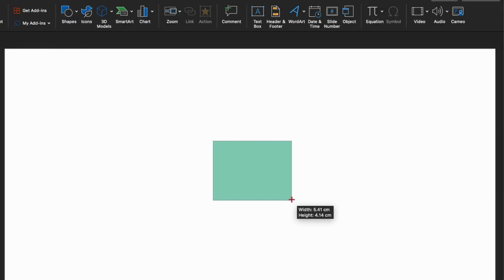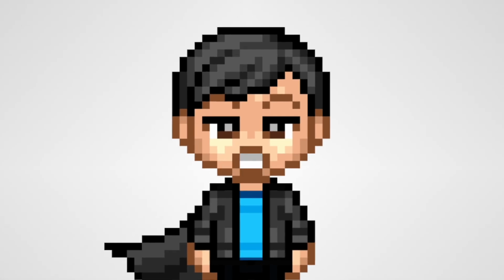Making A Game In POWERPOINT!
i actually managed to make a game in powerpoint!

icoso. ico. game. game dev. game development. indie. indie game. indie game dev. GMTK game jam. indie game development. unity. unity2d. unity3d. game engine. coding. programming. making a game in 12 hours. brackeys. blackthornprod. tutorial. design. graphic. aseprite. graphics. neon. geojam. game jam. jam. wowie jam. wowie. chill n chat. ai. powerpoint game engine.  dani. dani dev. dev. indie dev. twitter. unity game engine. made with unity. godot. unity tutorial. unreal engine. unreal. unreal engine 4. ue4. gamedev. hi